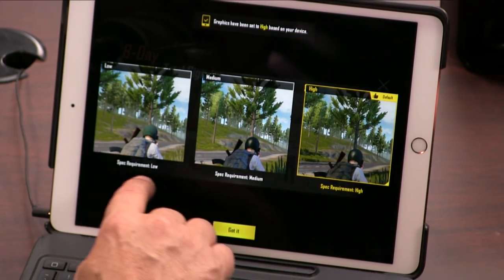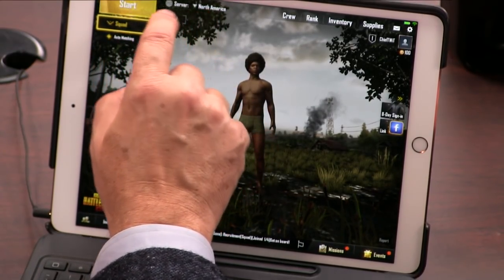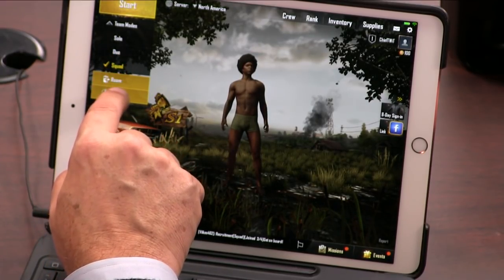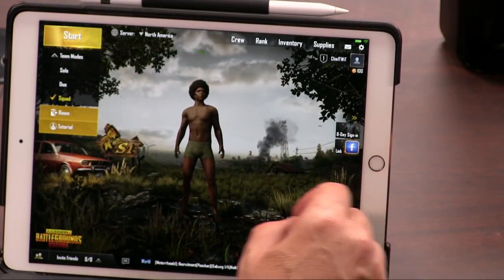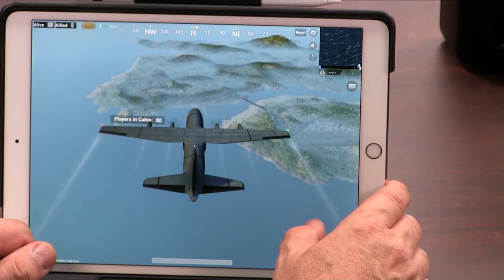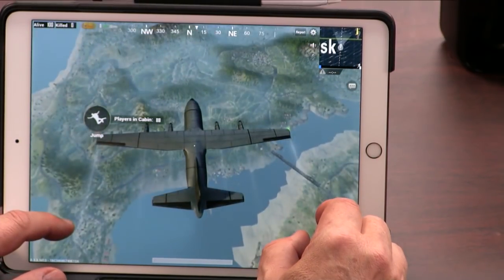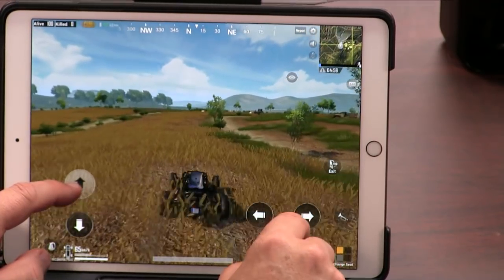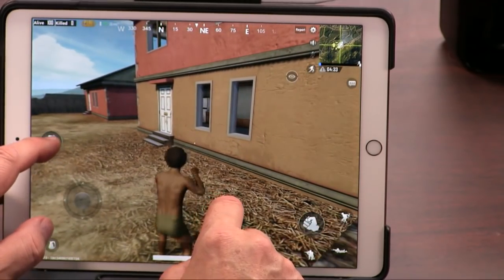PUBG on iOS: Review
Leo Laporte plays the multiplayer online game PlayerUnknown's Battleground (PUBG) on his iPad and Megan Morrone wonders why his avatar won't put on any clothes.